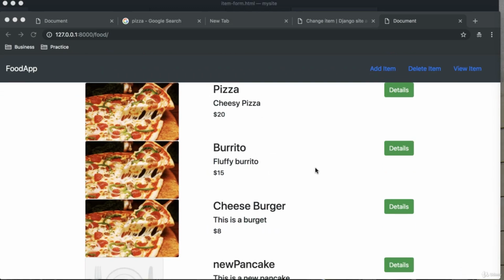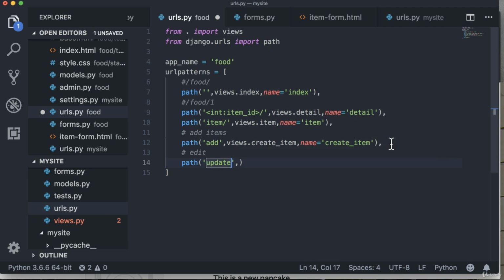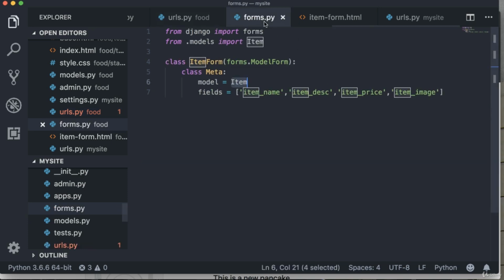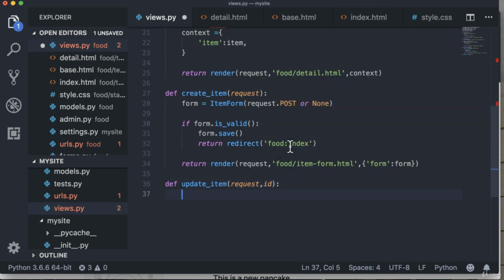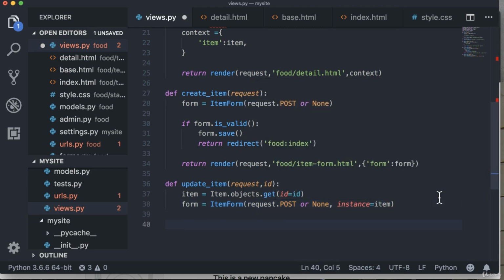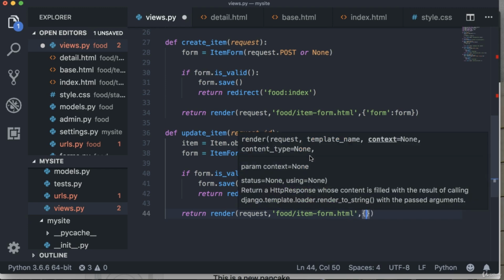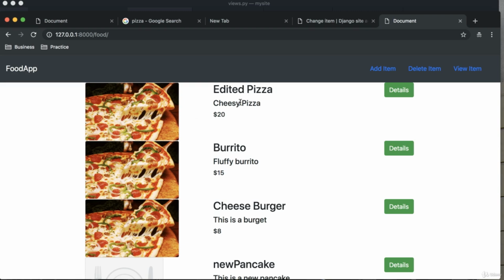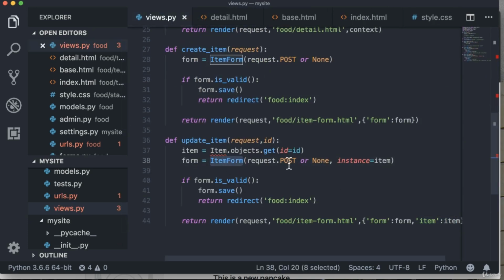003 Implementing The Edit FunctionalityUdemyiIran